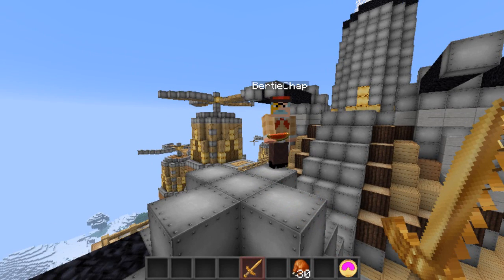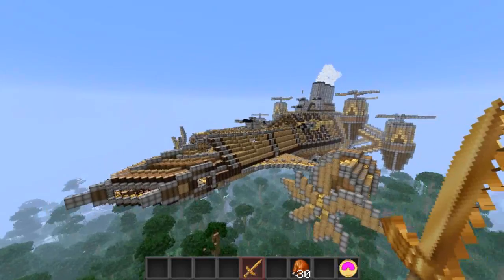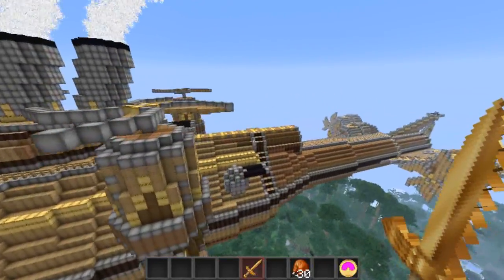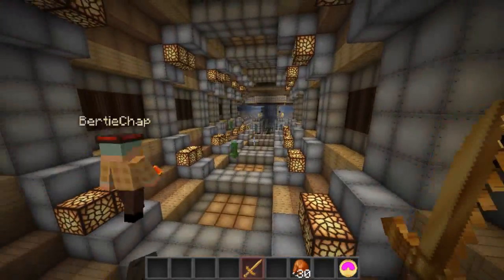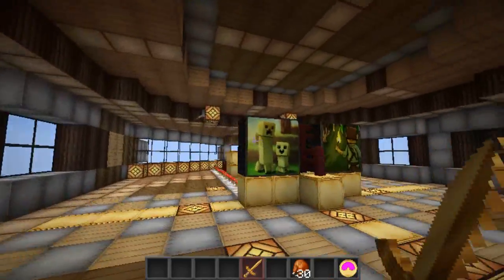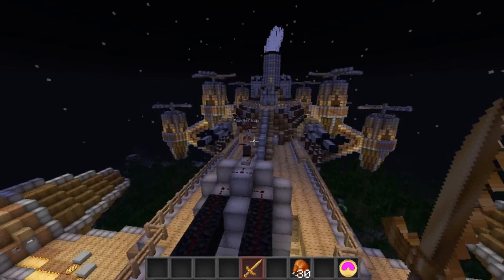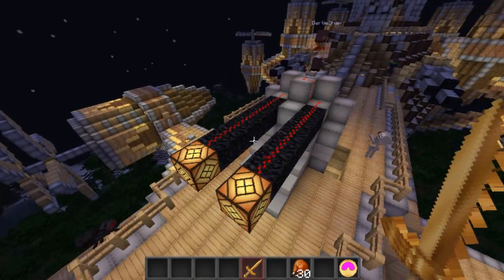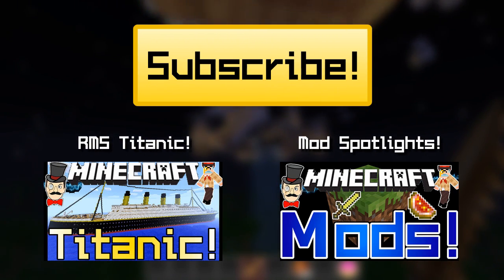Minecraft STEAMPUNK BATTLESHIP - Amazing Map !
GameChap and Bertie tour a splendid Steampunk Battleship! Vast in scale and superbly executed; spiffing!

Map by robin009988.